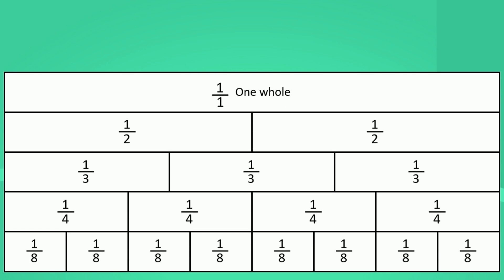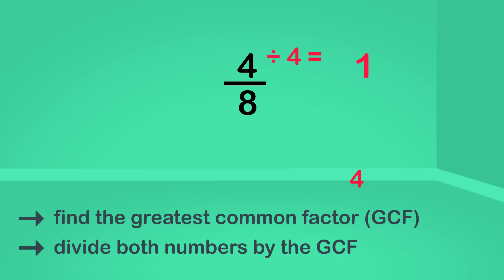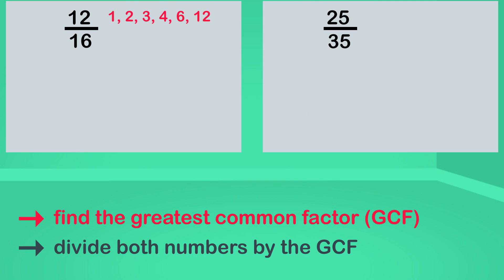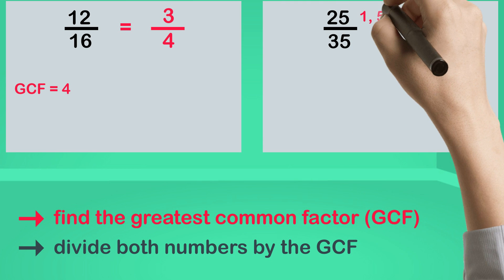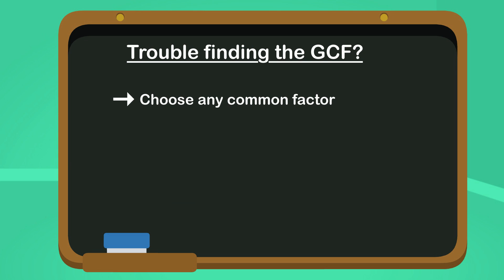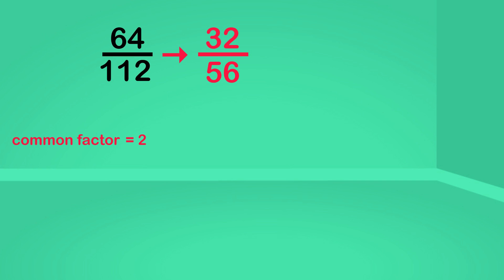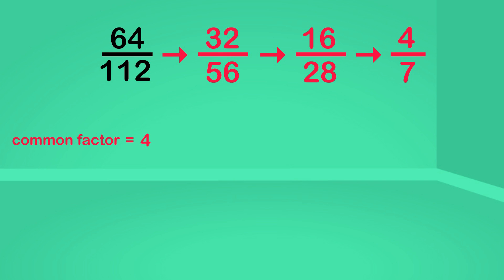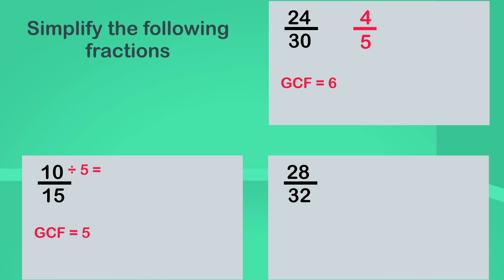Simplifying Fractions | EasyTeaching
Reducing fractions to their simplest form makes them easier to work with and helps with communication.

1) Find the greatest common factor (GCF) of both the numerator and the denominator.
2) Divide numerator and denominator by the GCF.